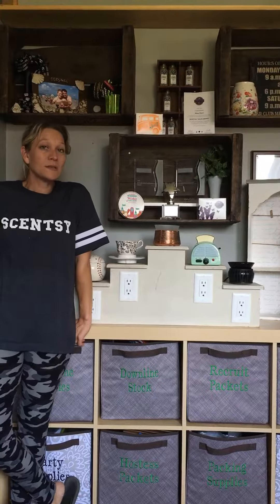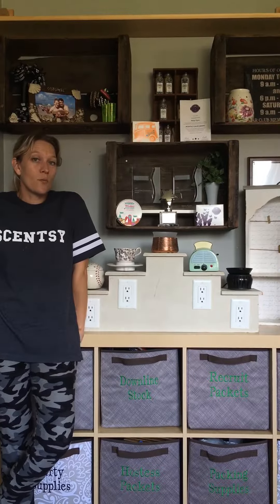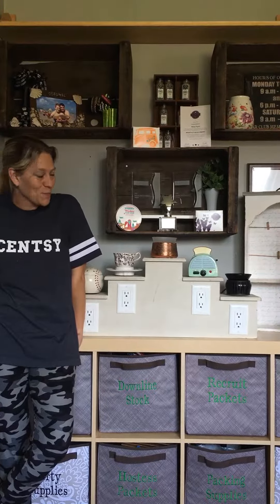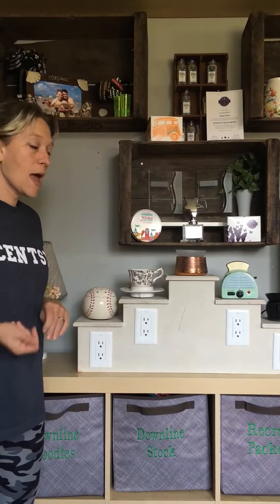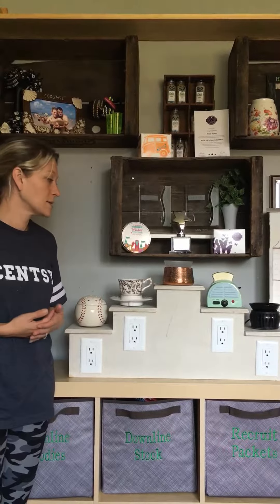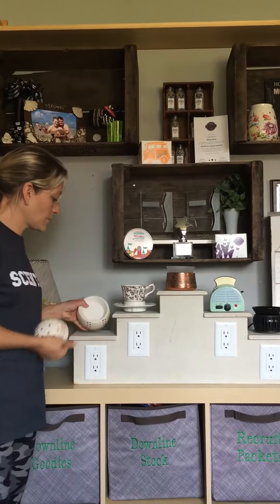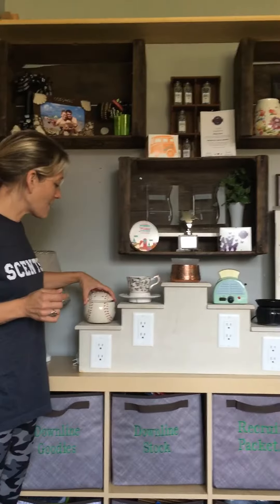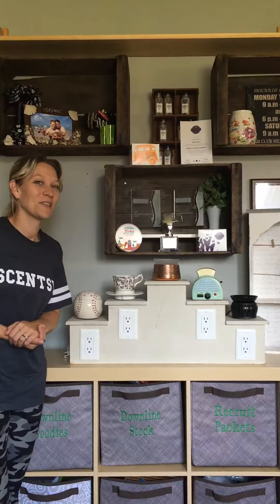Element warmers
Explore why you would choose an Element warmer over our lamp styles.